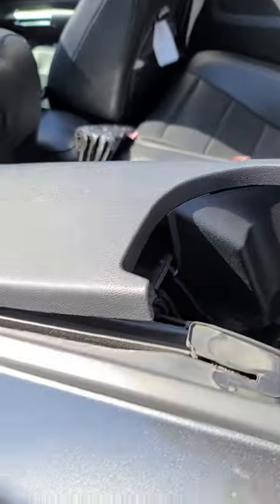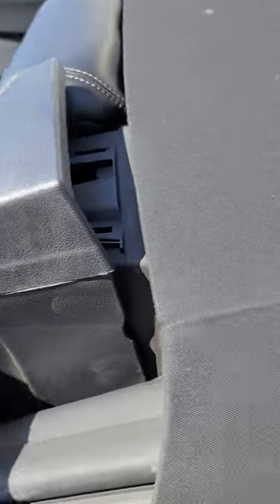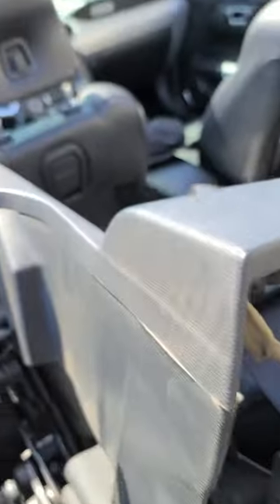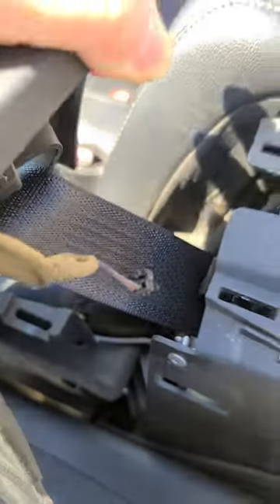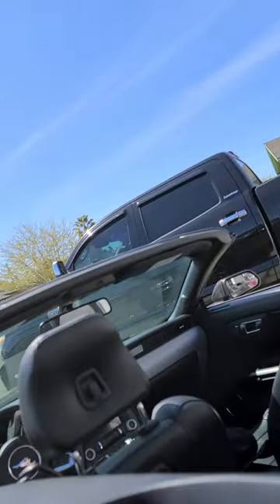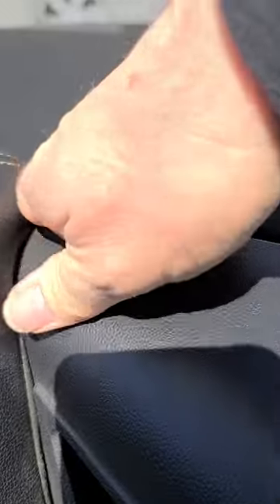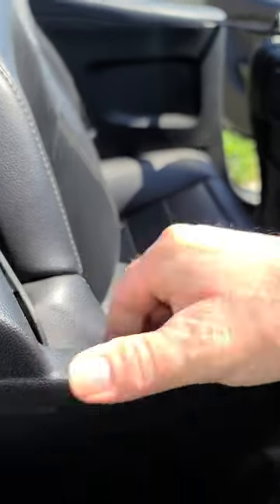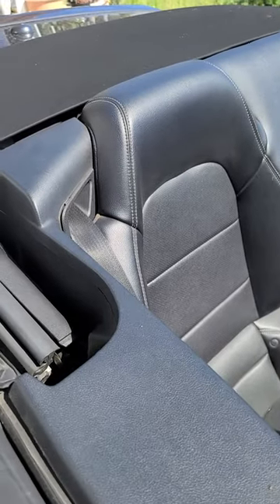How to Disconnect ANC Microphone for 2016 Ford Mustang Convertible.